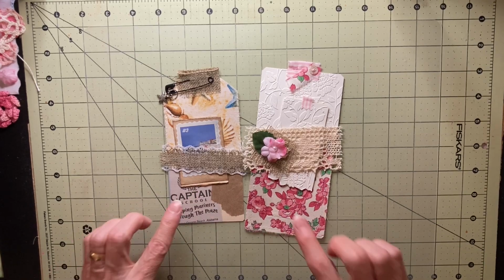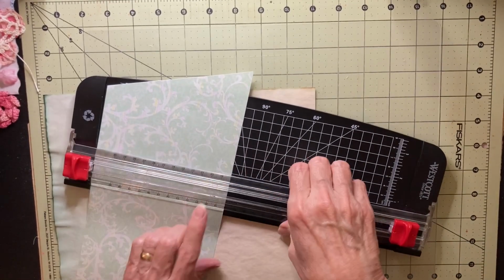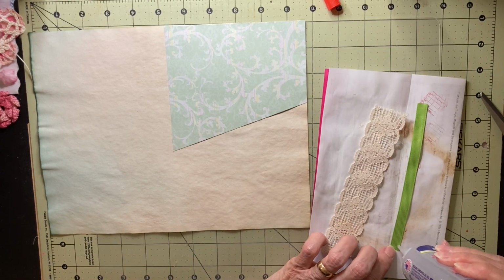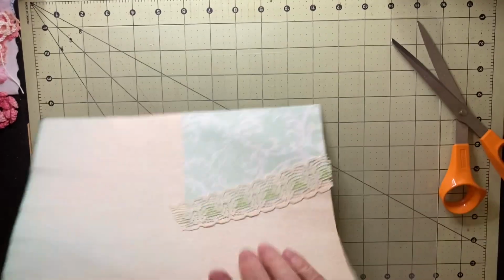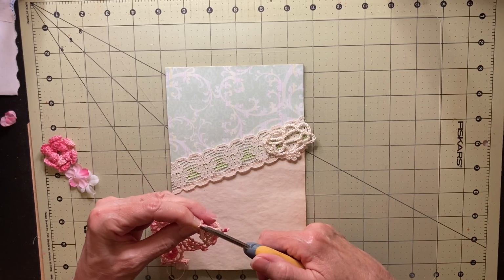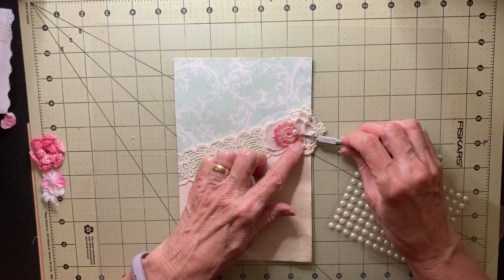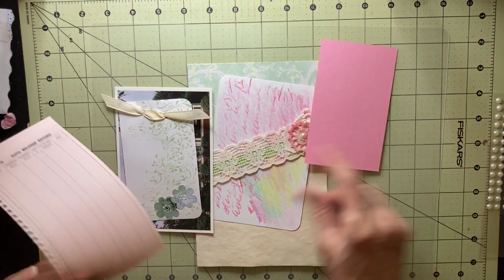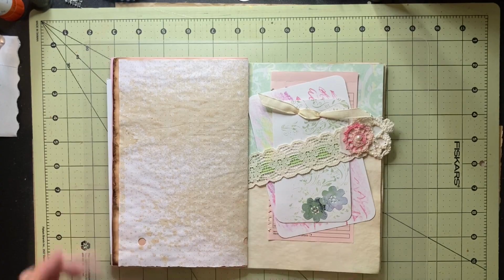Making Large Hidden Pocket with Belly Band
This pocket hidden beneath a pretty lace belly band can keep your secret notes concealed from the casual viewer flipping through your journal. It's easy to make and can be adapted to most any style or theme of journal. If lace isn't your thing, change it out for ribbon, a paper ruffle, a scrappy strip, or folded fabric or paper. Use the same paper for the page and the pocket for an even more concealed pocket. Use your imagination and have fun with it.